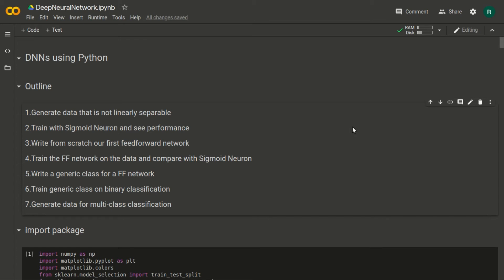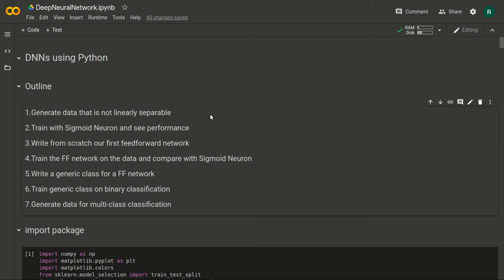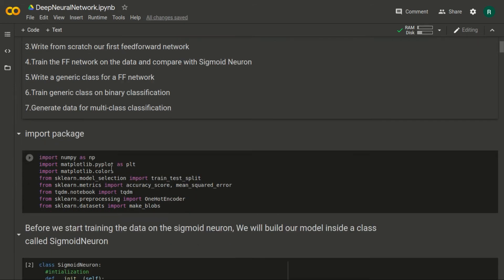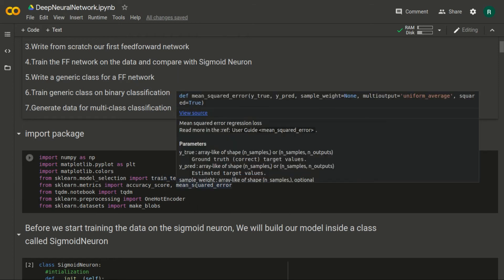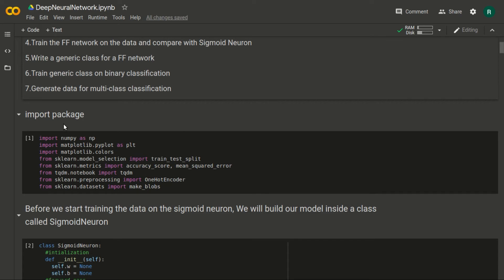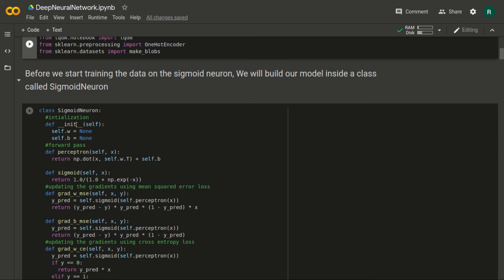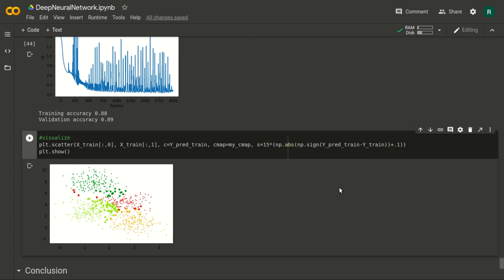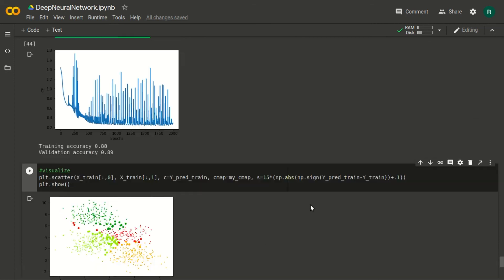Implementation of DNN using Python 1 | Deep Learning Tutorials | Society of AI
Deep Learning Tutorials

Here we discussing about DNN (Deep Neural Network) :

Deep Neural Network (DNN) :  A neural network with some level of complexity, usually at least two layers, qualifies as a deep neural network (DNN), or deep net for short. Deep nets process data in complex ways by employing sophisticated math modeling.

Here we discuss about implementation of DNN using PYTHON 1 :

1. Generate the data that is not linearly separable.
2. Train with Sigmoid Neuron and see performance.
3. Write from scratch our first feedforward network.
4. Train the FF network on the data and compare with Sigmoid Neuron.
5. Write a generic class for a FF network.
6. Train generic class on binary classification.
7. Generate data for multi-class classification.

Do write your views in the comment section.